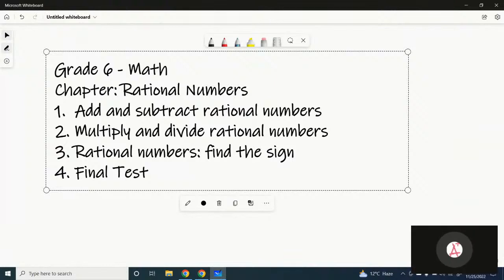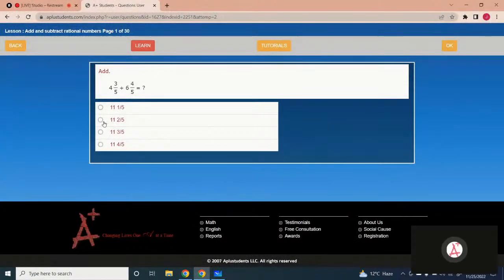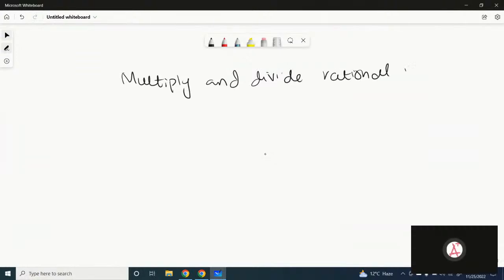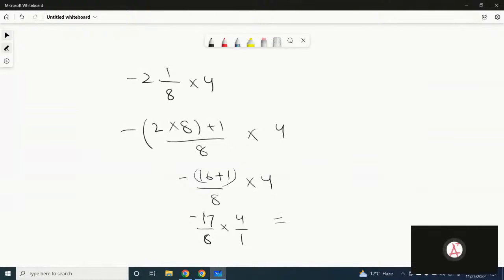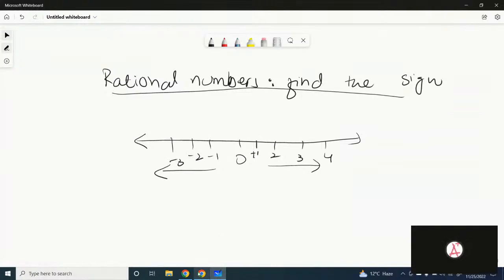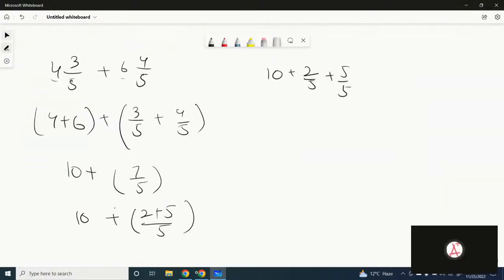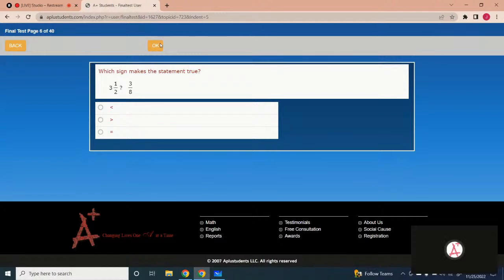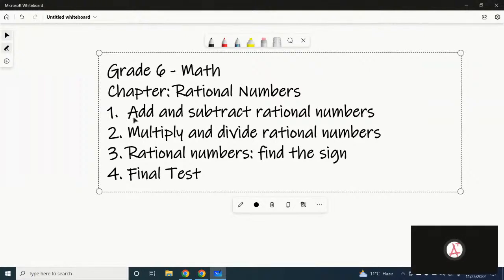Grade 6 - Add and subtract rational numbers, Multiply and divide rational numbers, Rational numbe…